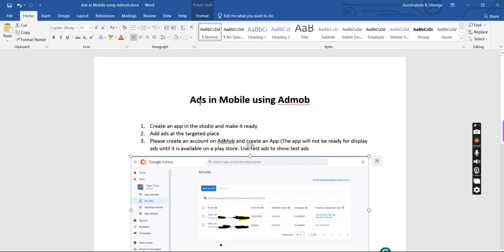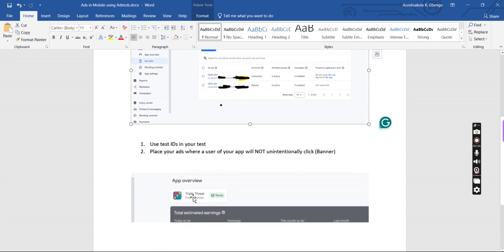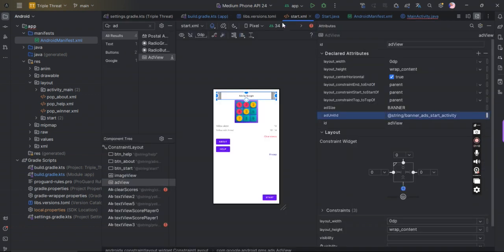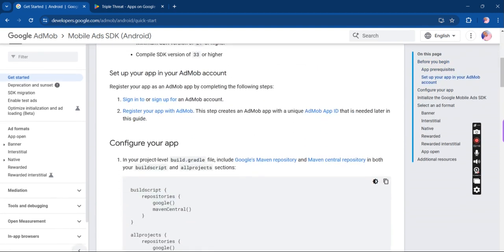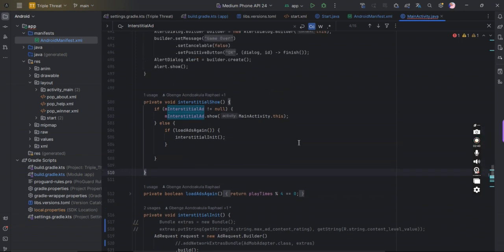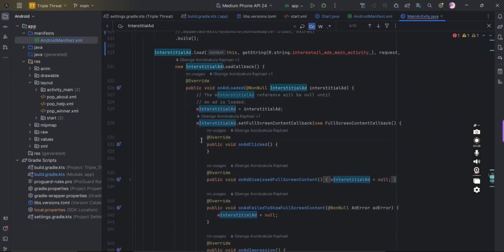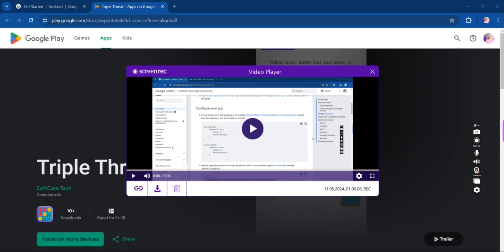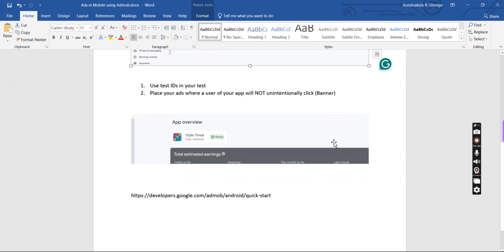Monetize Your App: Add Ads with AdMob (EASY Tutorial!)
Want to earn money from your mobile app?  This video is your one-stop guide to adding ads using AdMob! We'll walk you through setting up an AdMob account, creating test ads, and integrating different ad formats (banners, interstitials) into your app.  Learn best practices for ad placement to keep your users happy.  Bonus: We'll link to official resources for both Android and iOS development.  Let's get started!